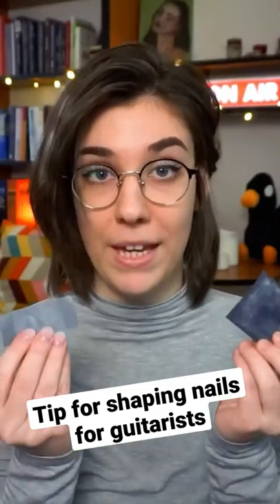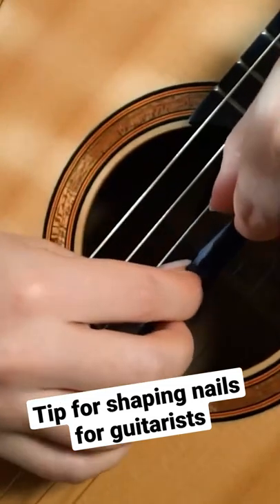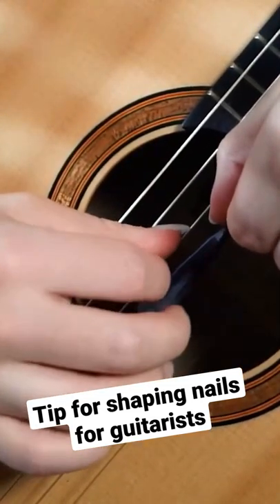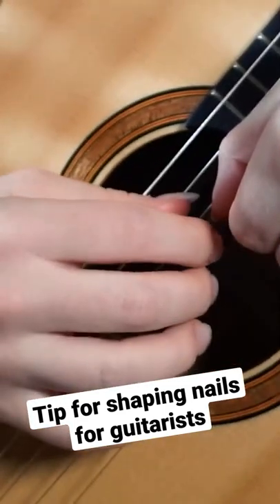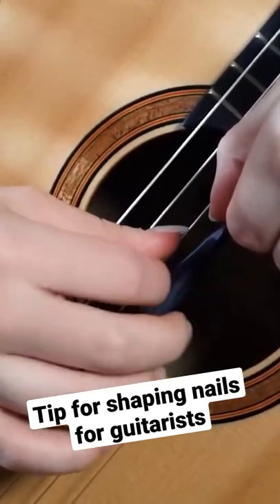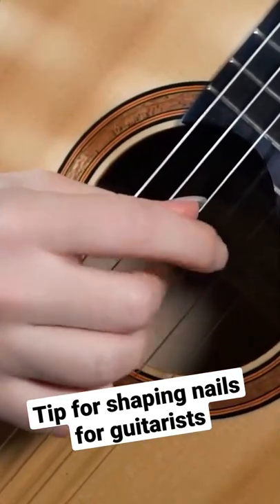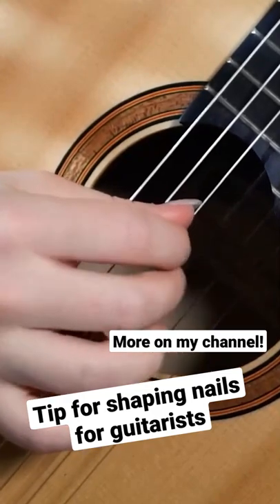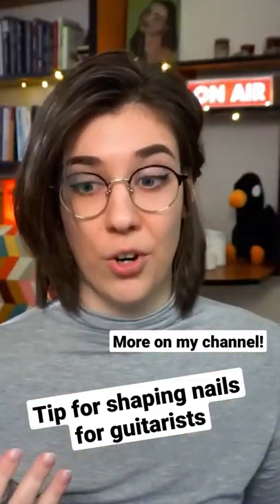Quick nail shaping trick for guitarists!